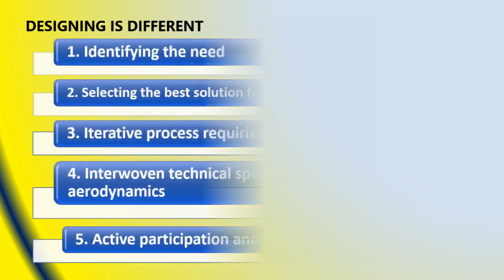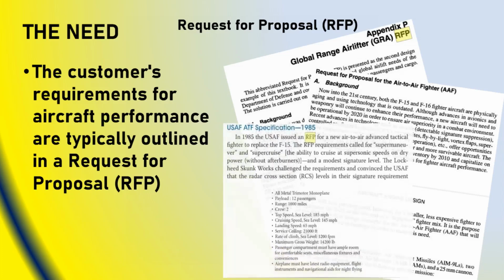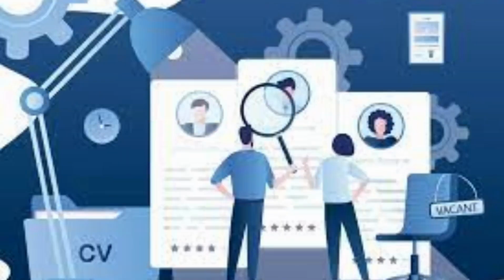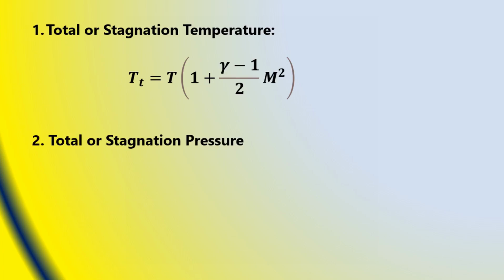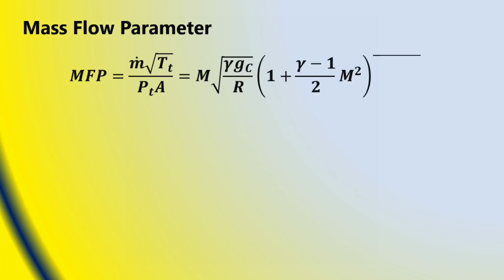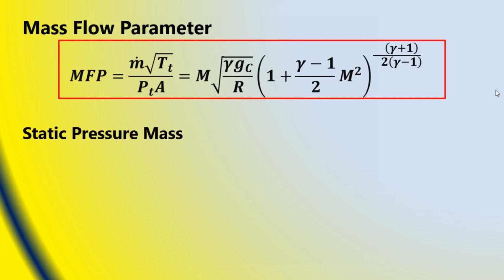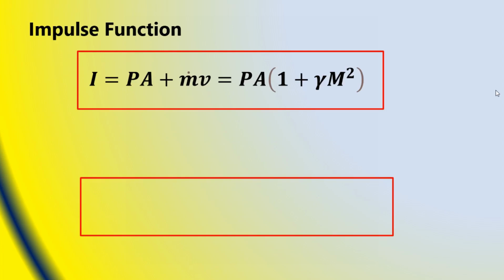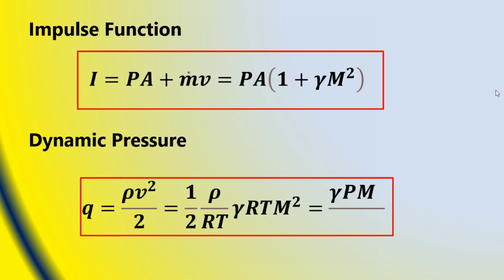Aircraft Engine Design Process, Gas turbine engine design process | General steps of designing GTE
In this video, we explore the design process of airbreathing gas turbine engines. Join us as we uncover the stages involved in creating these powerful engines and discover the unique aspects of their design. From identifying the need to selecting the best solutions, we'll delve into the iterative process, interwoven technical specialties, and the importance of active participation and disciplined communication. Whether you're an aviation enthusiast or an aspiring engineer, this video is a must-watch to gain insights into the intricate world of aircraft engine design.

Aircraft engine design
Gas turbine engine design process
Unique aspects of engine design
Compressible flow relationships
Effective communication in engineering

Join the S M T Academy community and stay informed about the latest advancements in engineering and technology.

☑️   pervious part video link  ☑️
Title: Gas Turbine | Turbofan Technology & Aircraft Engine Design

🔽FOLLOW ME 🔽
✅ Related alternative channel

✅ Important information:
- The information provided in this video is accurate to the best of my knowledge, but I make no representation or warranty of any kind, express or implied, regarding the completeness, accuracy, reliability or suitability of the information.
- The content of this video should not be taken as an endorsement or promotion of any product, service or company.
- The views and opinions expressed in this video are those of the creator and do not necessarily reflect the views of the creator's employer or other organizations